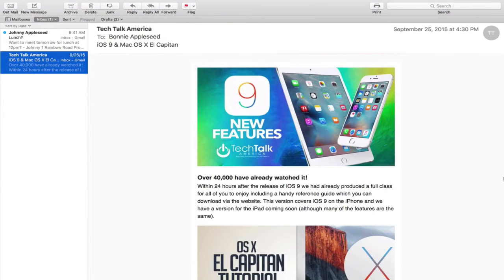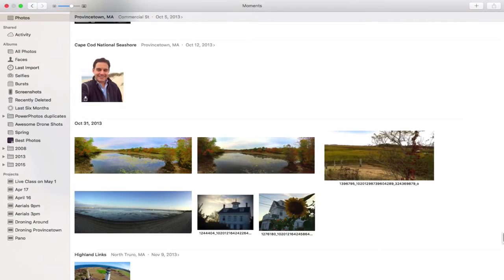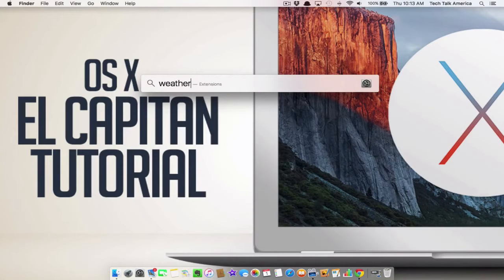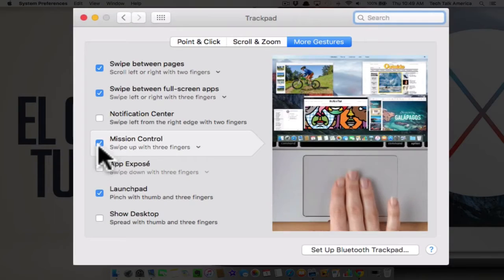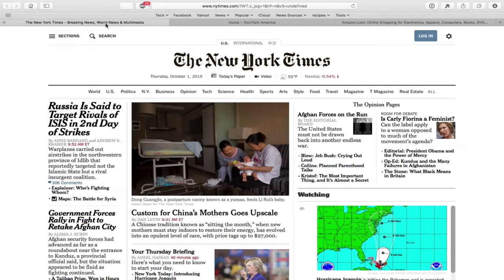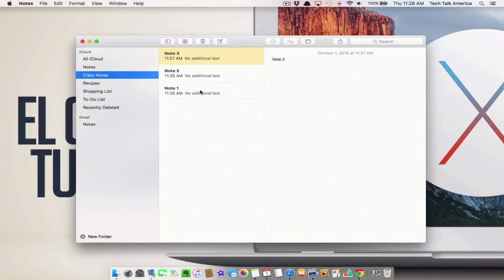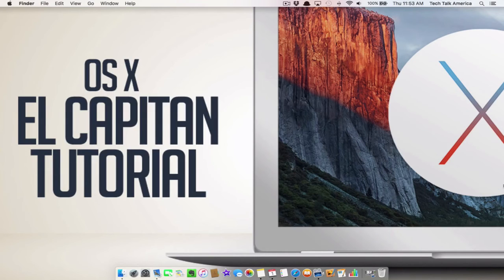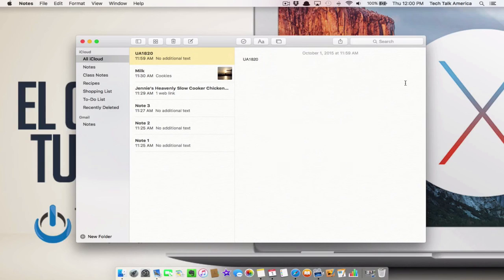خفايا_الماك كل_شيء_عن_الكابيتان